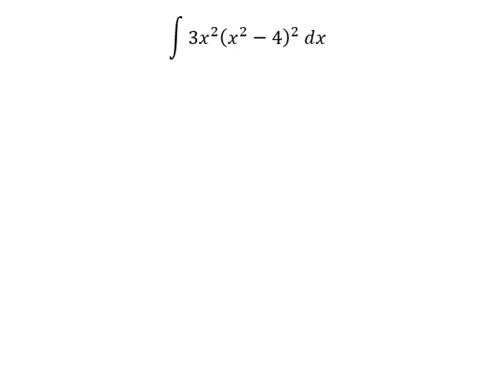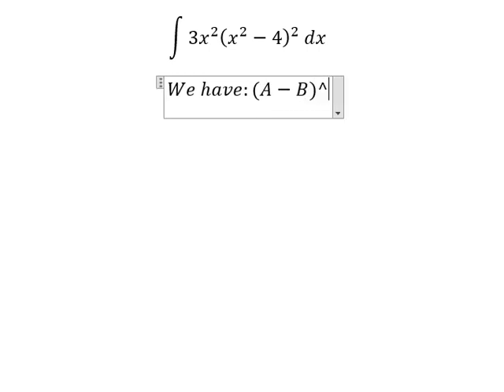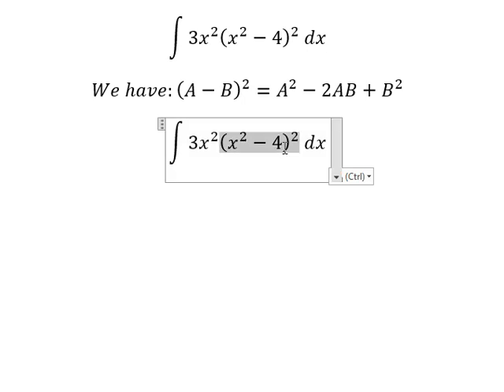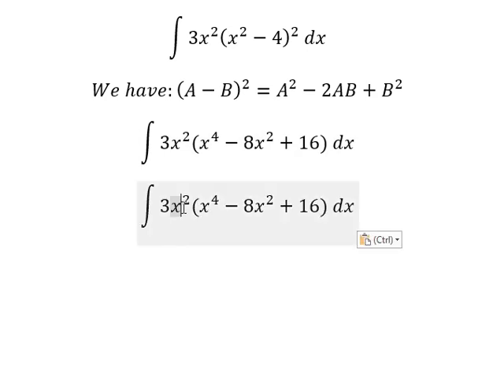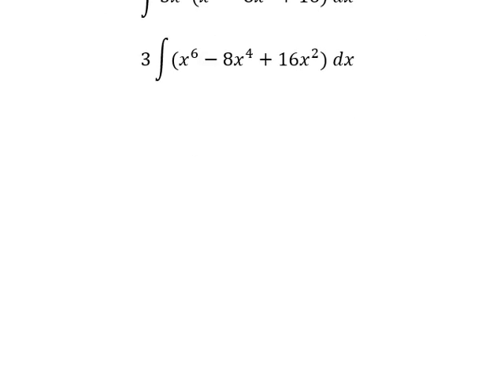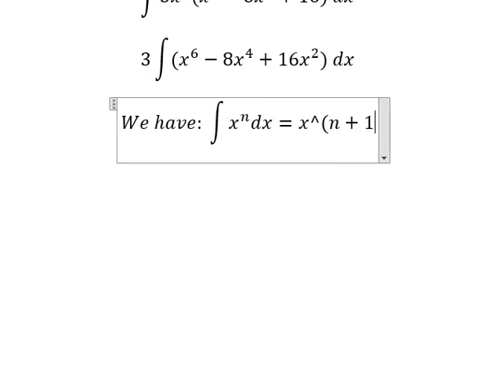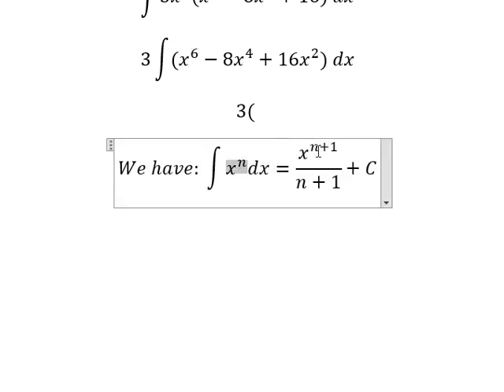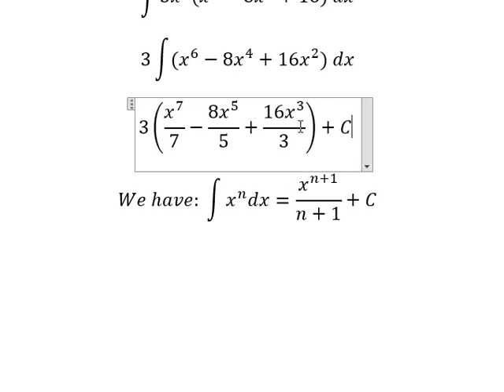Calculus Help: Basic Integral - ∫ 3x^2 (x^2-4)^2 dx - Techniques - Integrations